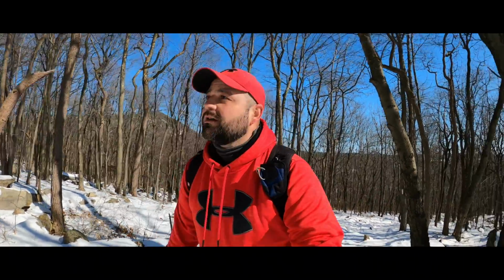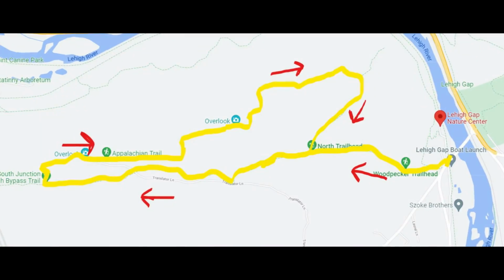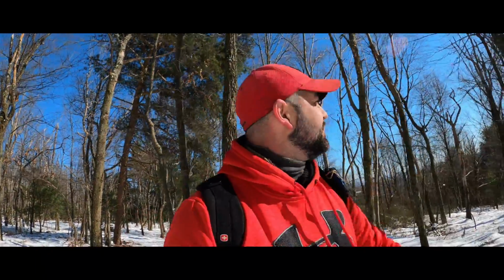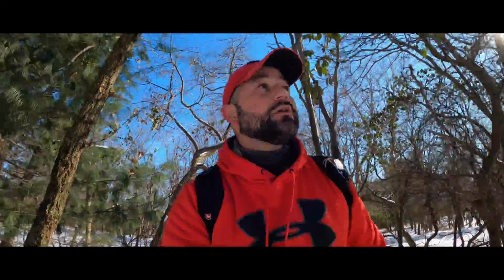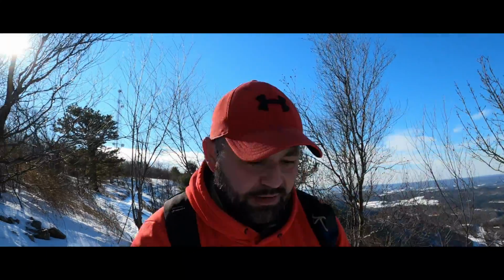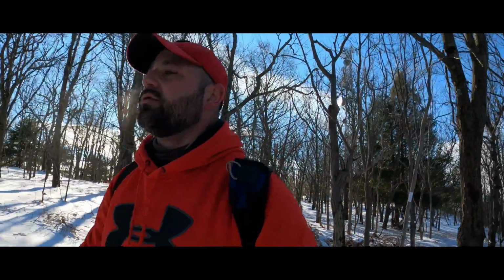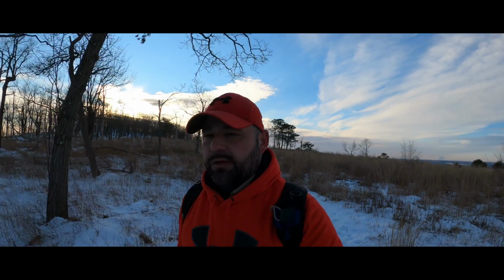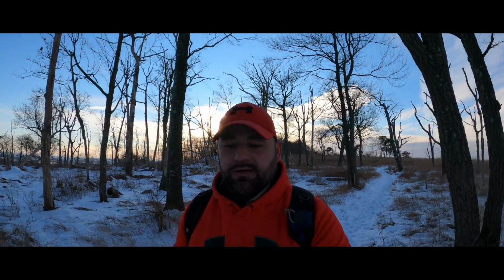The Best Section Of Appalachian Trail in Pennsylvania - "The Golden Mile"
Just South of Lehigh Gap along the Appalachian Trail in Pennsylvania lies the longest open stretch of unobstructed scenic views of any mountain top trail in the state. I have dubbed this stretch, "The Golden Mile". Here over 1000 feet above the valley below one can see for many many miles to the north out to the Pocono Plateau. Due to decades of pollution from the nearby and now shuttered New Jersey Zinc Mining Company the mountain was largely denuded of all vegetation. From this great human tragedy however, arose a great story of rebirth as through the efforts of many dedicated individuals and organizations, the mountain is slowly coming back to life. This unfortunate but somewhat fitting story is the backdrop for the scene that unfolds today where the Appalachian trail weaves a path through open grasses, pitch pines, brush patches, and rock fields on the precipitous edge of Blue Mountain. Parking at the base of Blue Mountain at either the official AT parking lot just across the river on route 248, at the Lehigh Gap Nature Center, or the, Lehigh Gap Boat launch area along the D+L Trail all provide simple starting points for this amazing day hike. Simply pick up the white blazes of the AT heading southbound and begin the steep climb that will eventually net 1000 feet of elevation gain. The Outerbridge Shelter provides a good resting place  at about 1/3 of the ascent. Shortly after passing the shelter the trail will split. Go left and you will be continuing up the now blue blazed bypass trail for 1.5 miles of lighter climbing until again reconnecting with the Appalachian trail. When you cross a gravel access road and see the three radio towers you will be close to reaching the top of the mountain. This stretch of trail is fairly unremarkable but pleasant enough. Once you reconnect to the AT bear RIGHT to complete the loop. You will soon come out to a stunning overlook with the Northeast extension of the Pennsylvania turnpike below. Follow along the mountain side and experience the "Golden Mile"  one of the most unique trail experiences in Pennsylvania. I recommend timing your hike to do this section on a sunny or partly sunny day in the afternoon as the sun will be at your back and casting long majestic shadows down the hillside in front of you. Eventually the trail will pull away from the hillside back into the woods and descend steeply to the the first trail junction. Bear left pass the shelter and return to your car.

                Missing Memories by Christoffer Moe Ditlevsen
                Frozen Tears by Calm Shores
                Breath of Life by Gavin Luke

CAMERAS - GoPro Hero 8 @ 4k 30fps
                      DJI MINI 2 @ 4k 30fps

THUMBNAIL - CANVA

P.S - This trail was recently rerouted and there is alot of conflicting information online. Despite that the trail is super easy to follow, very well blazed, and very easy to follow. If you follow the route shown  and described it is impossible to get lost. The hike itself is roughly 5.5 miles long and the initial climb is challenging though not nearly as difficult as the climb out of Lehigh Gap northbound on the AT. The landscape along the Golden Mile is fragile and in recovery. Please stay on the trail and respect the land!